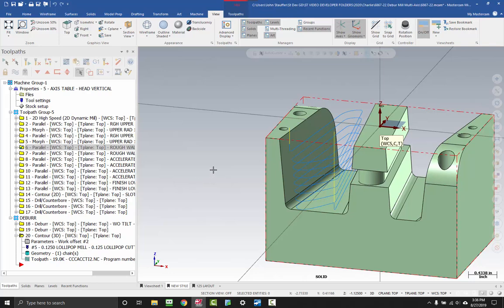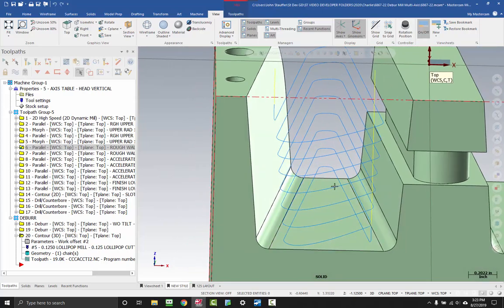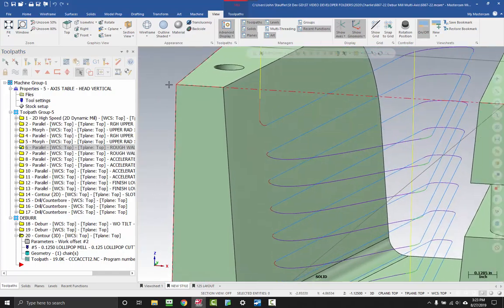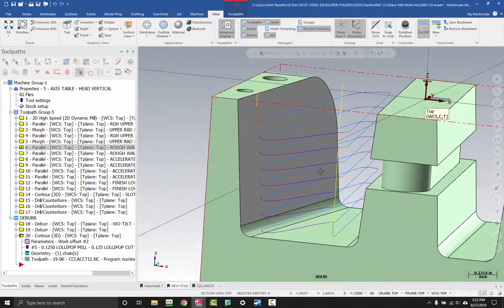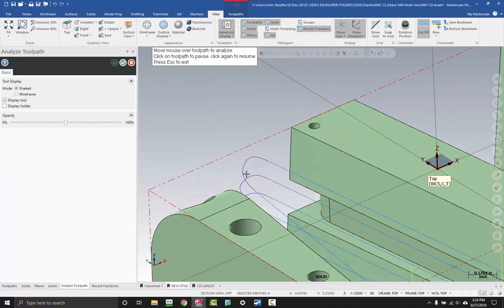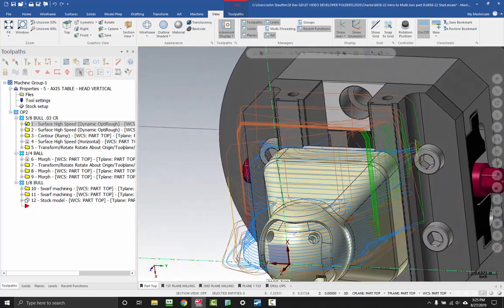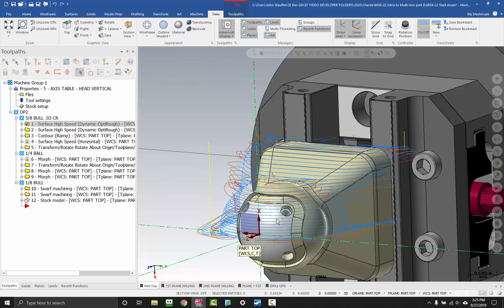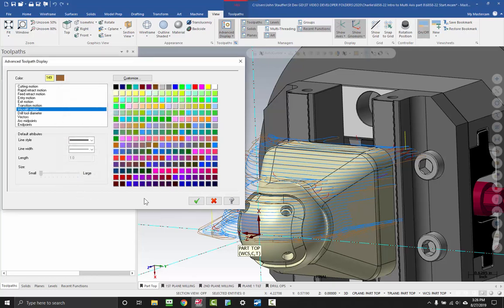Advanced Toolpath Display | Mastercam 2020 Tech Tip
Learn how to activate the Advanced Toolpath Display, change visibility options, and change color settings to quickly make sense of toolpaths in Mastercam 2020.